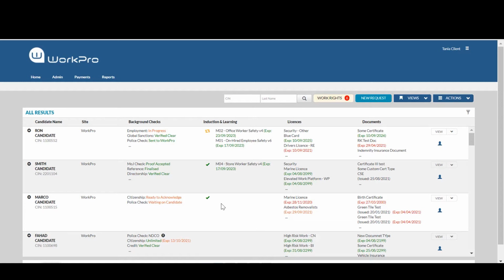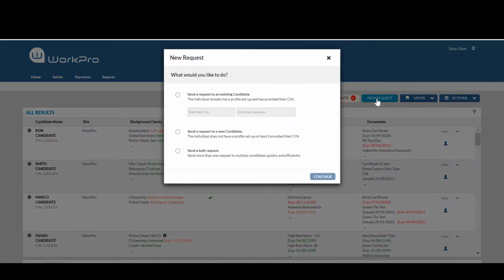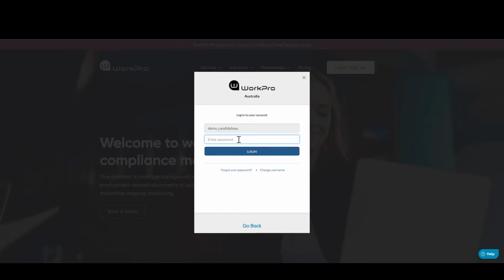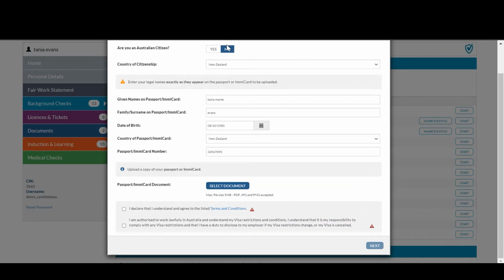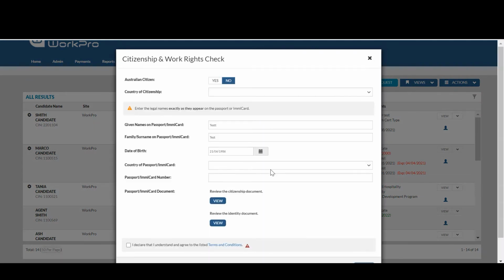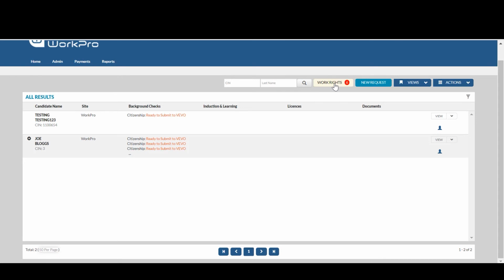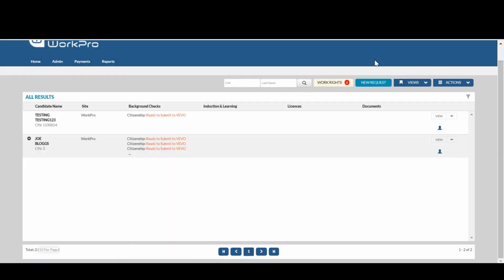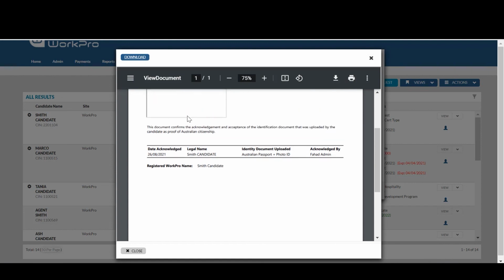How to Administer Citizenship & Work Rights Check